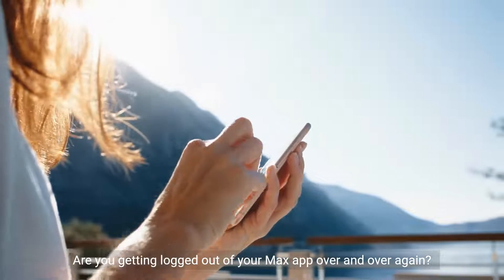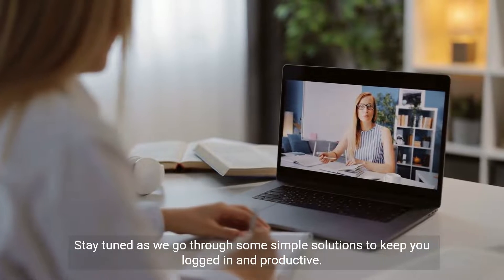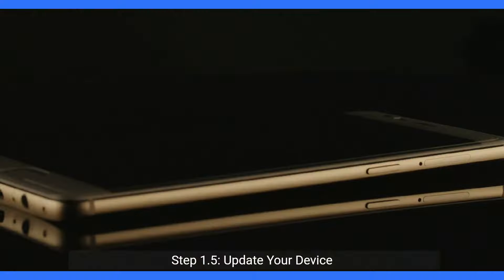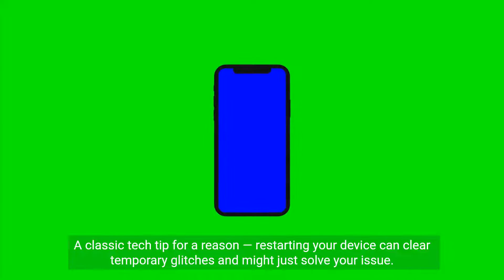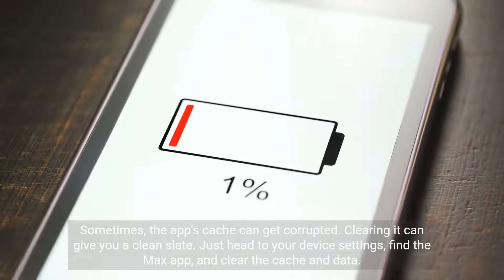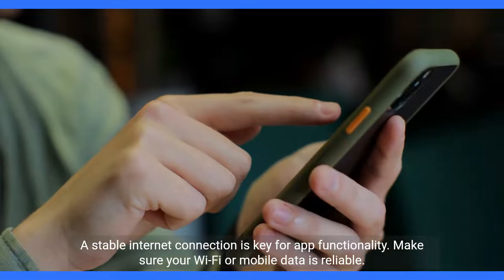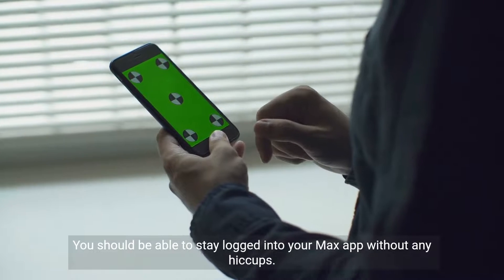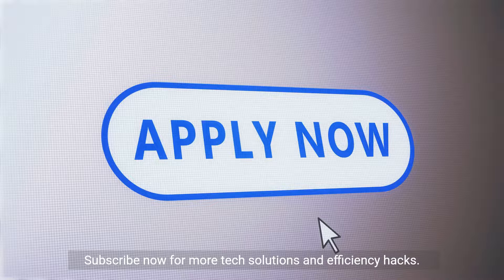How to Fix Max Keeps Logging Me Out